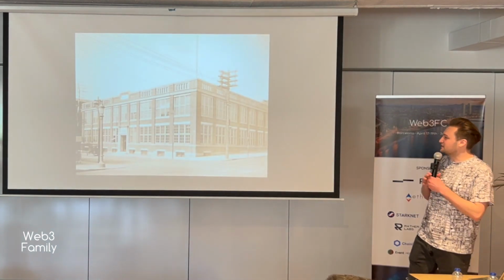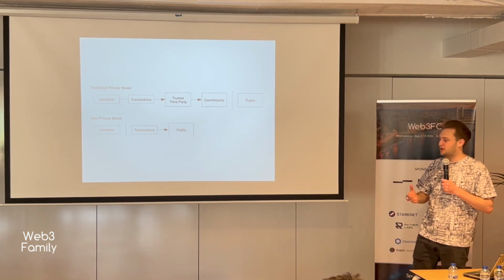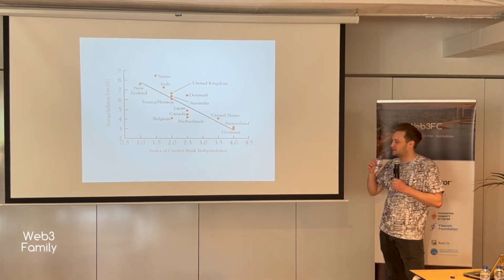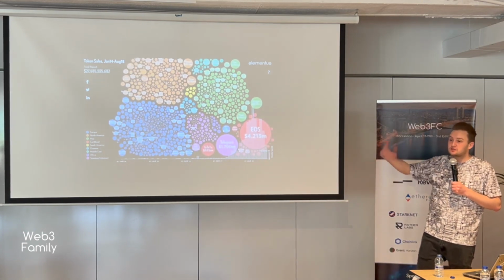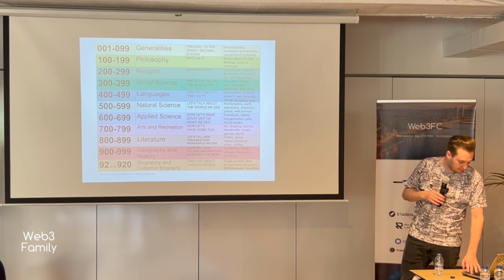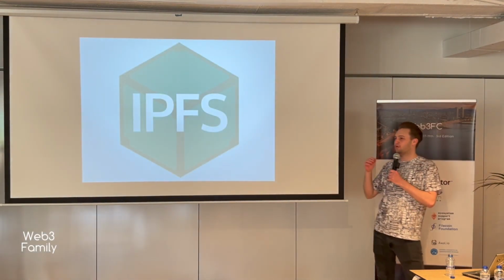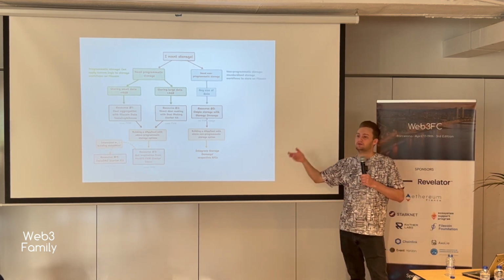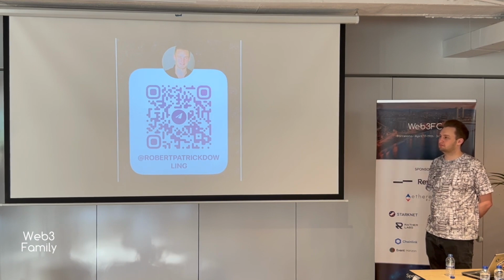Talk on “Filecoin, IPFS, Interplanetary Consensus: the Filecoin Stack Explained (in Plain Language)”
Talk on “Filecoin, IPFS, Interplanetary Consensus: the Filecoin Stack Explained (in Plain Language)” — by Robert Dowling, Program Manager and Engineer @ Filecoin.